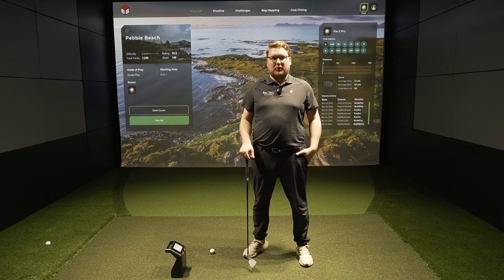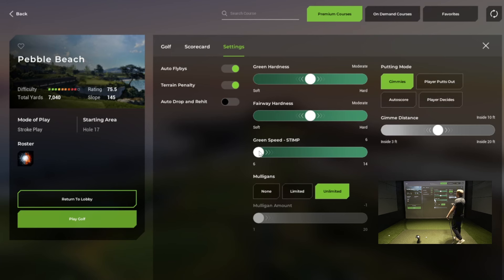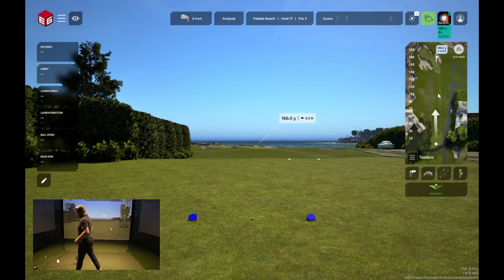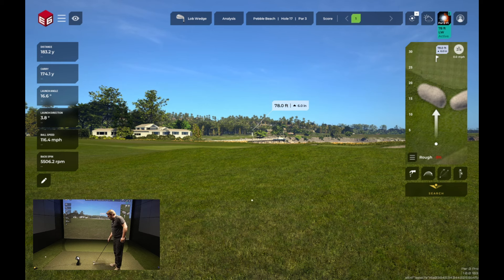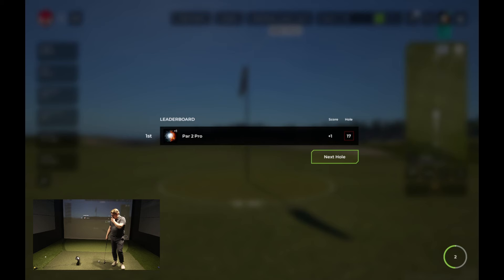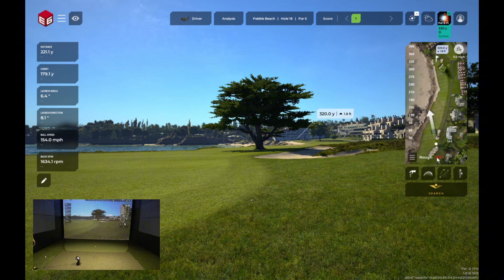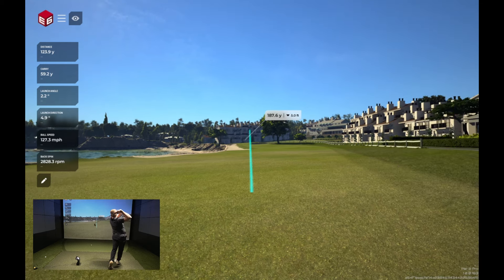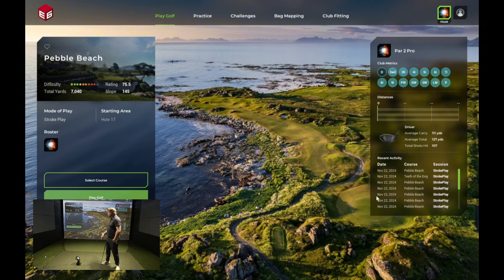TruGolf Launch Box Gameplay on E6 Apex Software!!!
Par2Pro takes you through holes #17 and #18 at the famous Pebble Beach using the TruGolf Launch Box on the new E6 Apex Course Software!